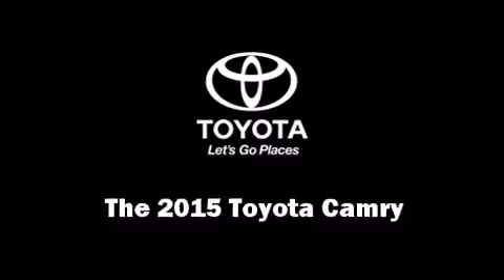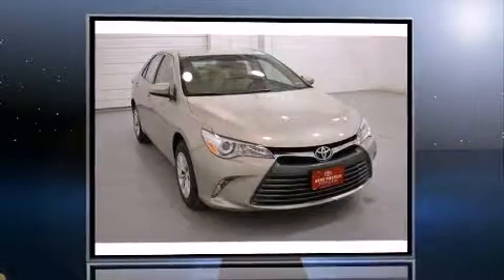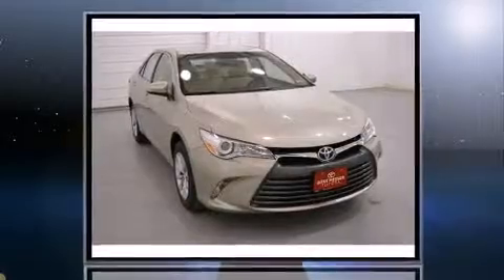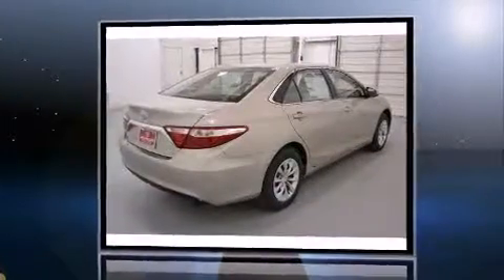2015 Toyota Camry LE in Lubbock, TX 79407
Climb inside the 2015 Toyota Camry. This 4 door, 5 passenger sedan offers the latest in technological innovation and style. Under the hood you'll find a 4 cylinder engine with more than 170 horsepower, providing a smooth and predictable driving experience. Both high fuel economy and flexible performance are assured by the 6 speed automatic transmission. It distinguishes itself from the competition with features such as: a tachometer, front bucket seats, fully automatic headlights, telescoping steering wheel, power door mirrors, cruise control, and air conditioning. Premium sound drives 6 speakers, providing you and your passengers a sensational audio experience. Curtain airbags combine with standard stability control in creating a comprehensive safety network. You will have a pleasant shopping experience that is fun, informative, and never high pressured. Please don't hesitate to give us a call.